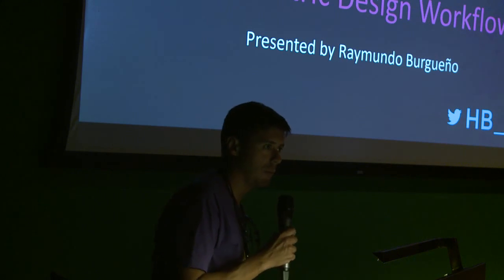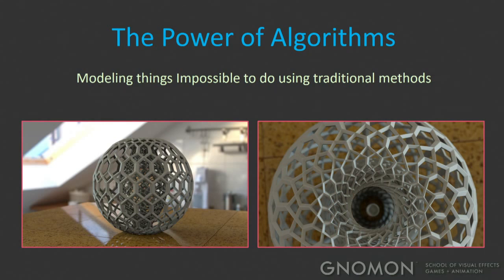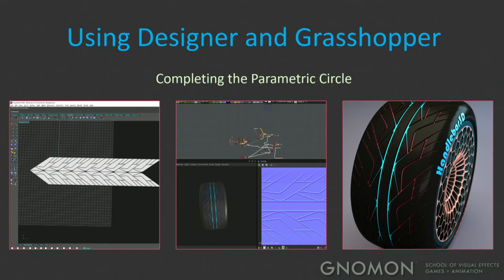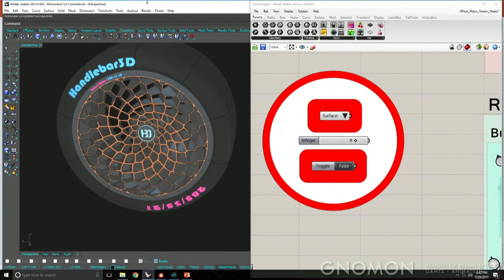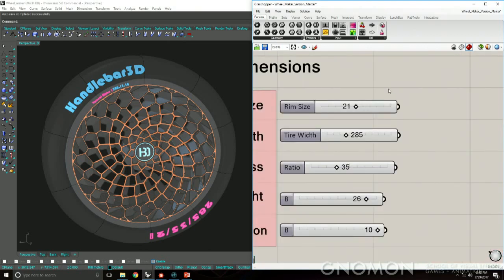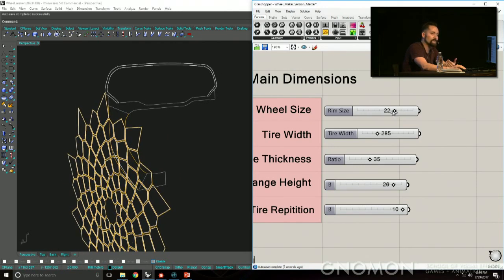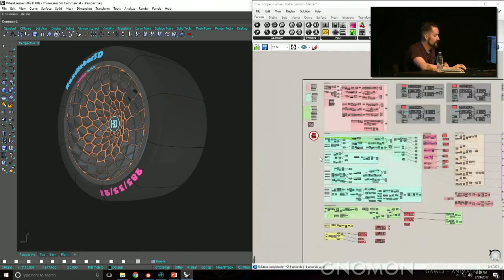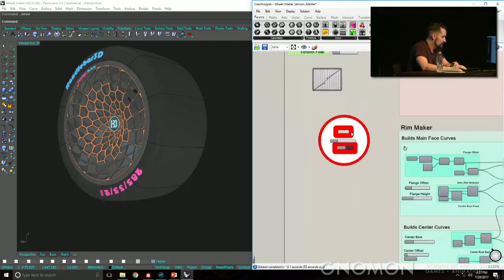Substance Days Hollywood 2017: Raymundo Burgueno | Adobe Substance 3D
Substance Days Hollywood 2017: Raymundo Burgueno